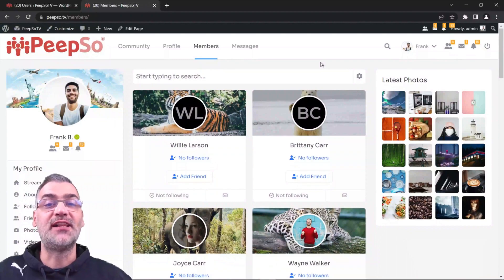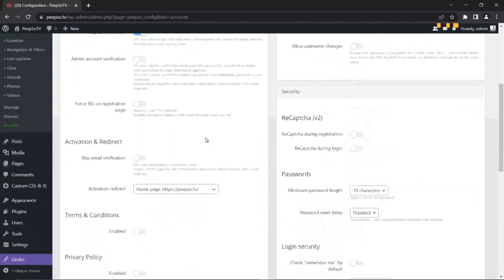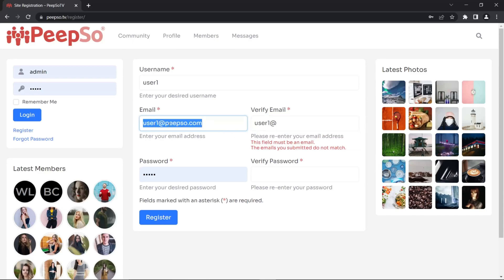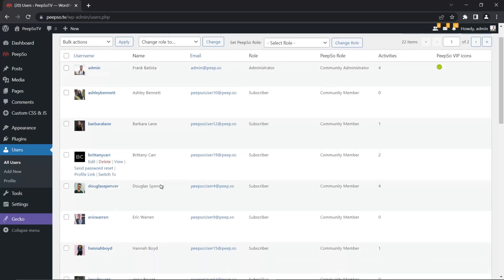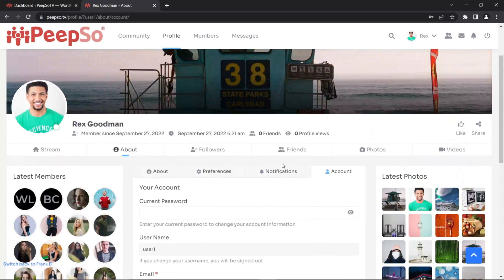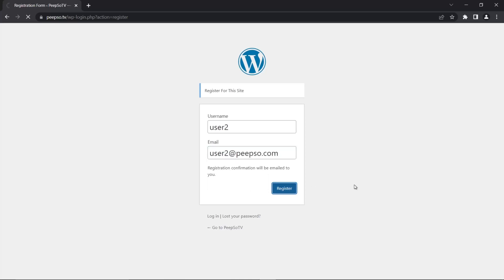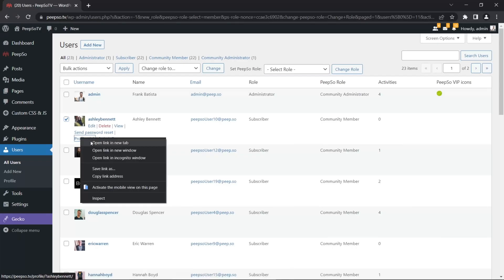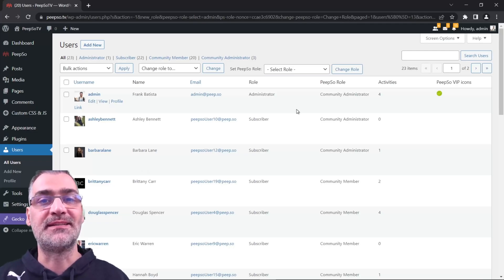PeepSo Feature Highlights: User Accounts or User Profiles?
What is the difference between user account and user profile?
We provide answer to that question in this episode where you can learn more about "WordPress User Object" and how plugins use it to build a profile on top of it.

Chapters:
00:00 - Intro
00:53 - PeepSo User Registration
06:02 - User Account VS User Profile Explained
10:39 - How It Works With Third-party Plugins?
12:44 - WordPress Native Registration
15:11 - PeepSo Options For User Accounts
17:44 - Outro